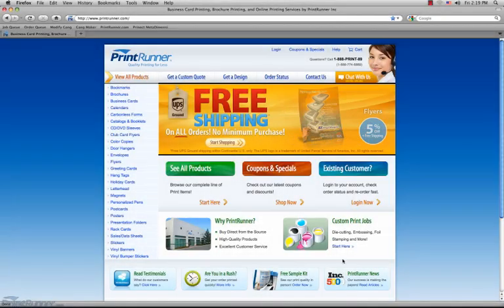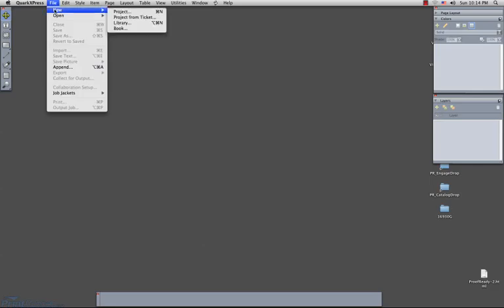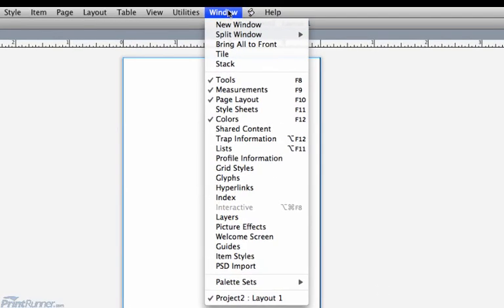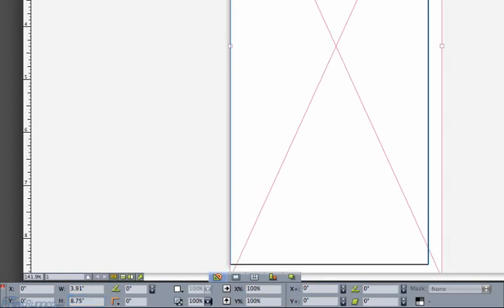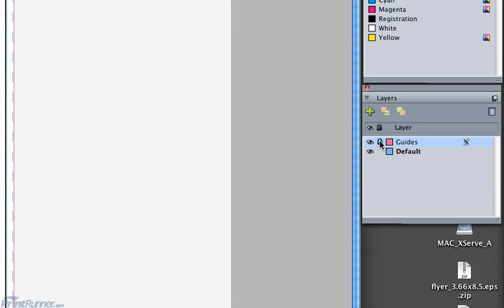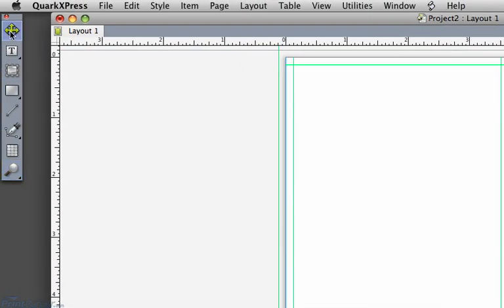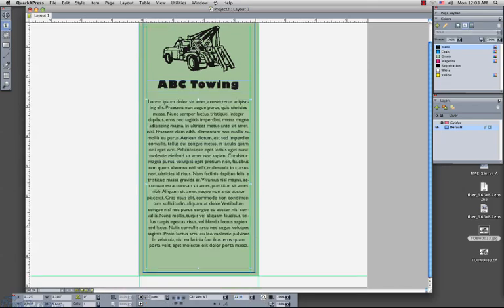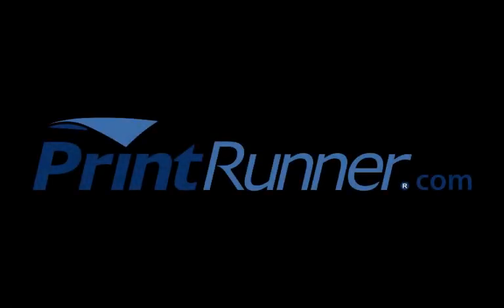Place an EPS template in QuarkXpress 8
Shows how to use the Printrunner EPS template in QuarkXpress 8 for Mac